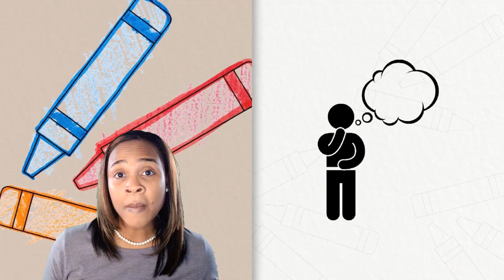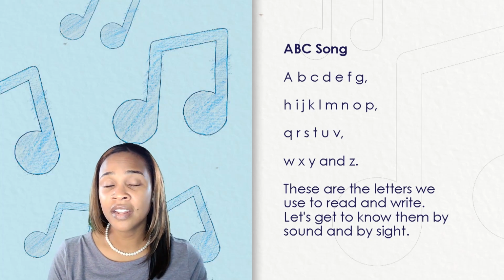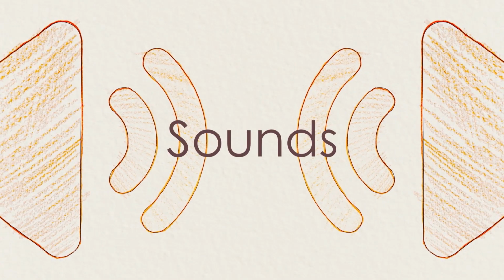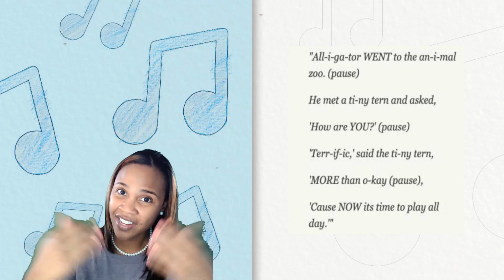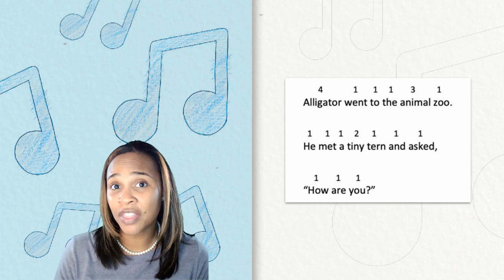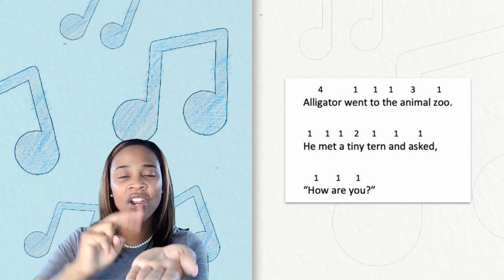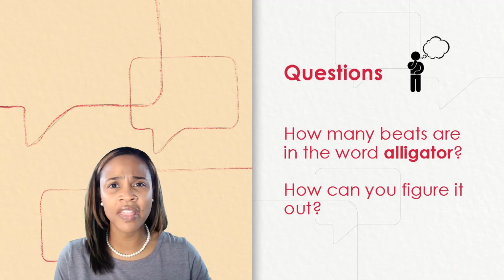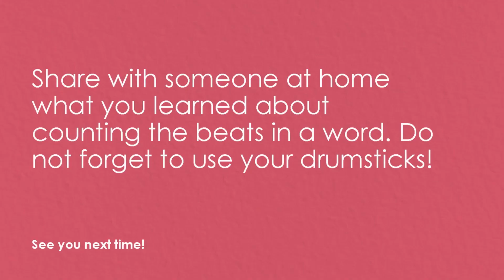Skills Flex GKM1C1L9 [Kindergarten, Module 1, Cycle 1, Lesson 9]